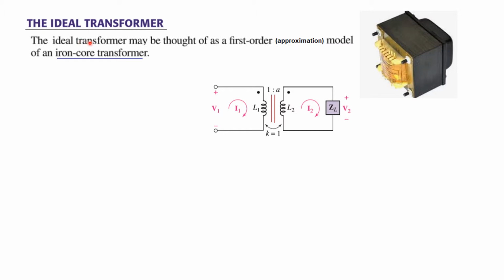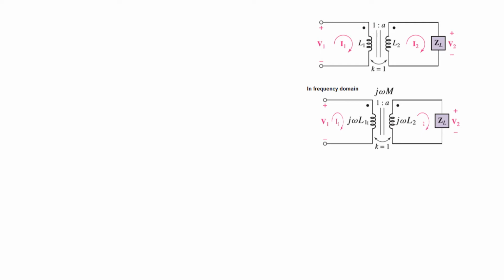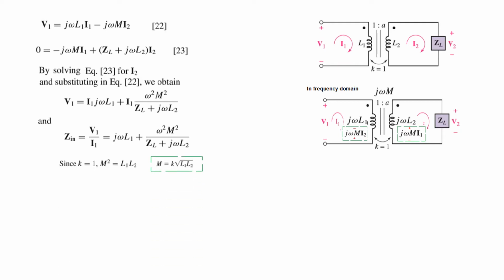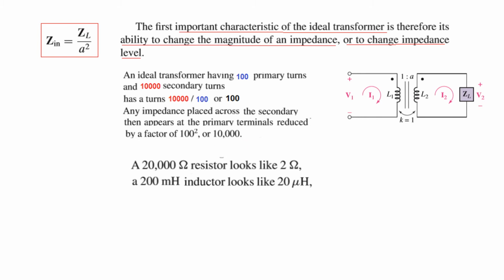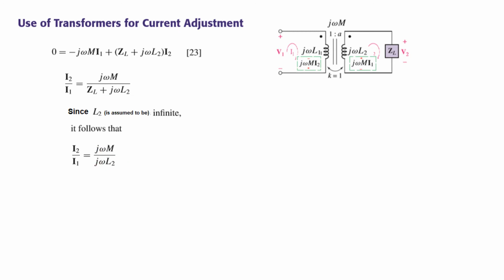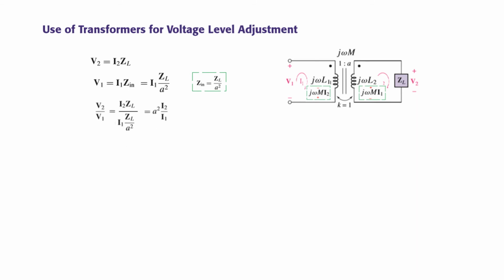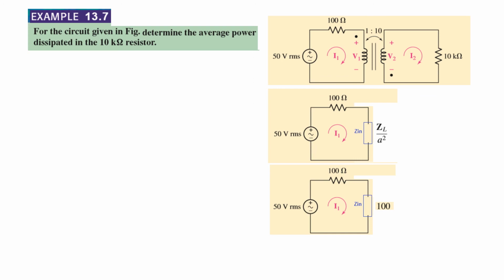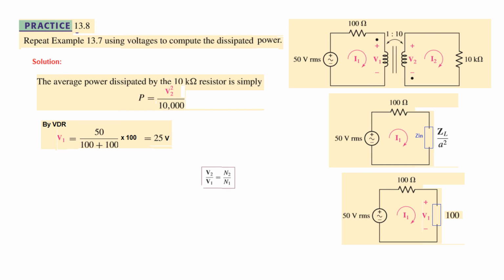(English)ENA(H) || Ideal Transformer || Example 13.7 & Practice 13.8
(Hayt)Example 13.7 & Practice Problem 13.8
The video describes theory of Ideal Transformer. An ideal transformer is a useful approximation of a very tightly coupled transformer. The ideal transformer may be thought of as a first-order model of an iron-core transformer.

 Example 13.7 is discussed and practice problem 13.8 is solved.

Example 13.7 states:
For the circuit given in Fig. 13.27, determine the average power
dissipated in the 10 kohm resistor.

Practice Problem 13.8 states:
 Repeat Example 13.7 using voltages to compute the dissipated power